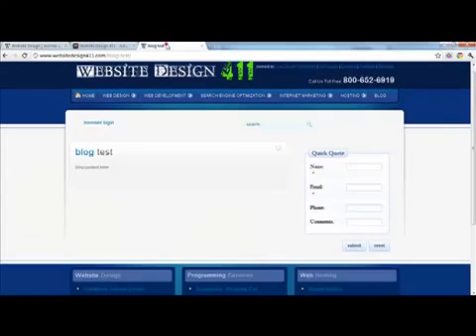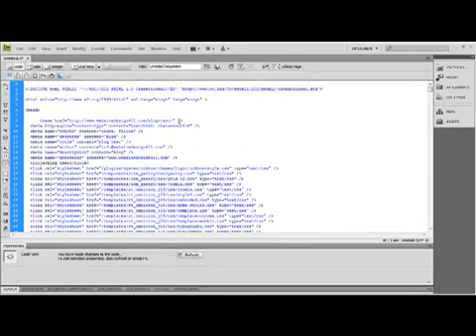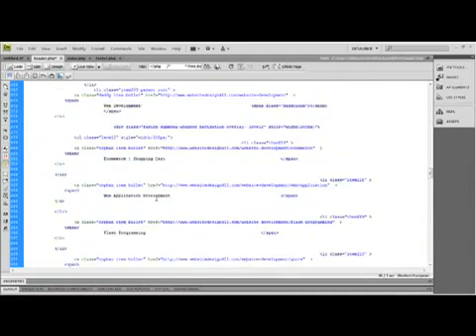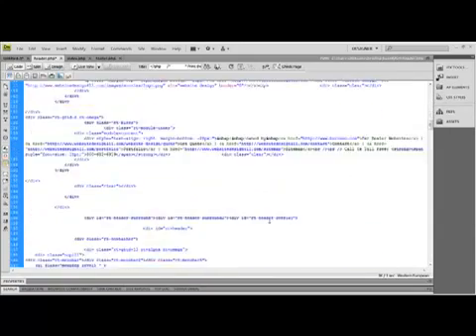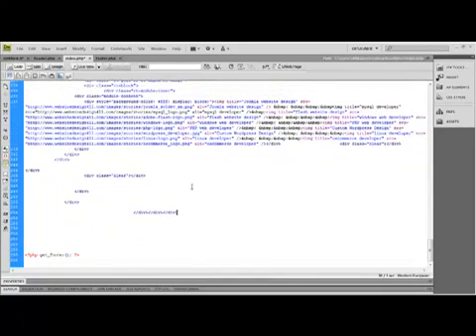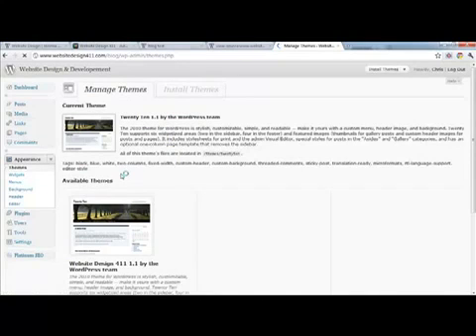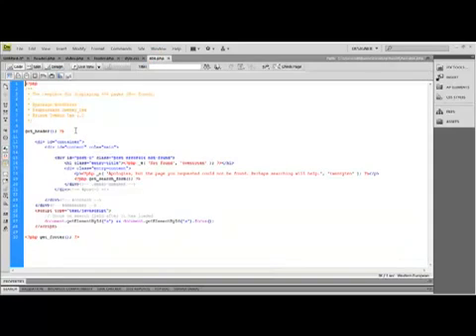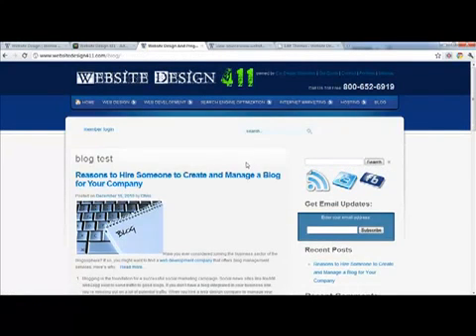Integrate Wordpress Into Existing website Using TwentyTen Theme Tutorial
video shows how to make Wordpress look exactly like any existing website you may have. Your blog will seamlessly integrate into your website no matter what type of site you have. It works for HTML, Joomla, Drupal, or any other CMS for that matter. Best of luck with your integrations and please leave feedback with your transformed blogs!